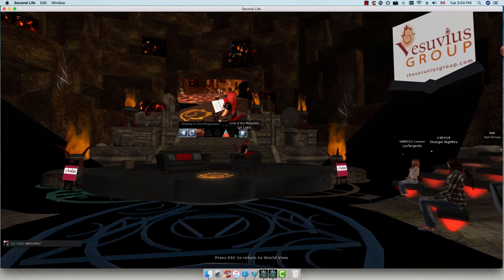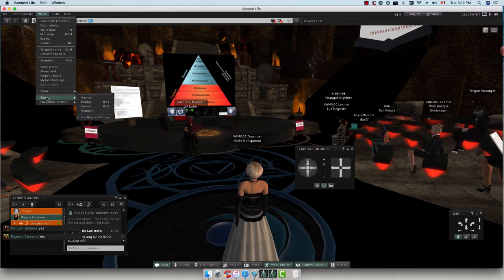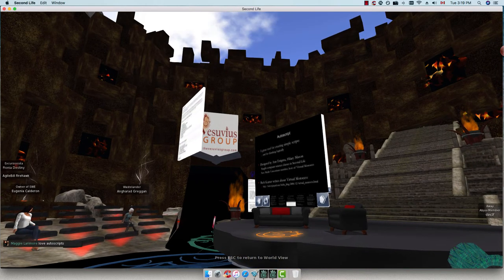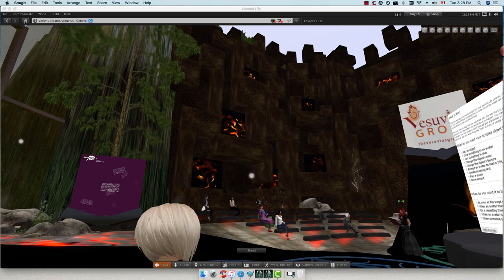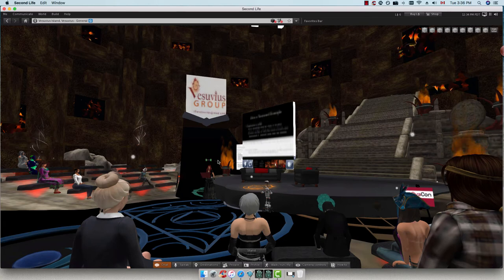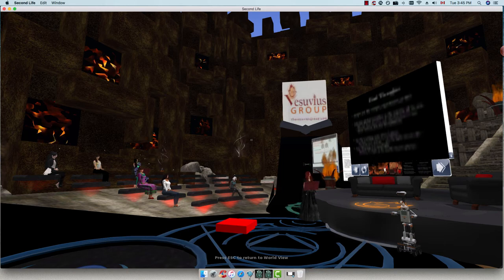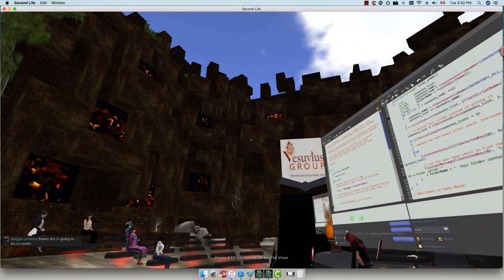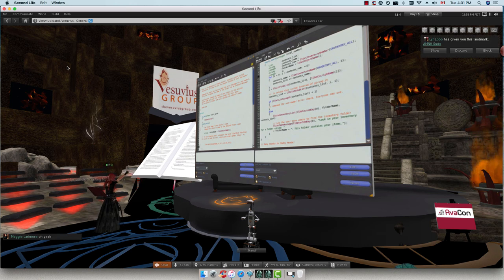Using Holodecks for Archiving Class Content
Lyr Lobo, Cynthia Calongne on Using Holodecks for Archiving Class Content Holodeck Simulation Rezzer Design

Rezzable devices help us to host portable content and to curate class projects. Join us as we examine the use of rezzers and discuss tips on how to create your own rezzable devices. Save inventory space and add flexibility to your virtual world lessons. This hands-on session includes tips and the content for creating your own rezzable spaces. Intermediate level, but all are welcome. No experience required. The ability to rez prims and set their permissions will be covered.